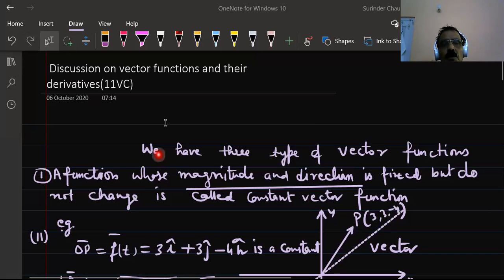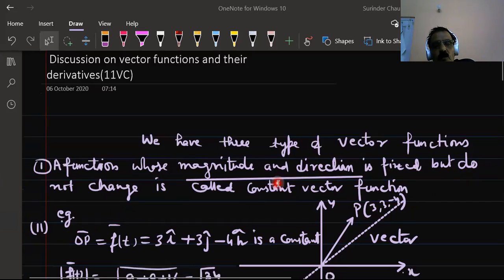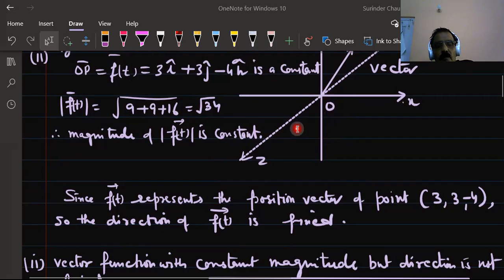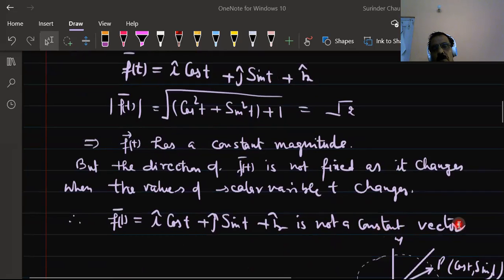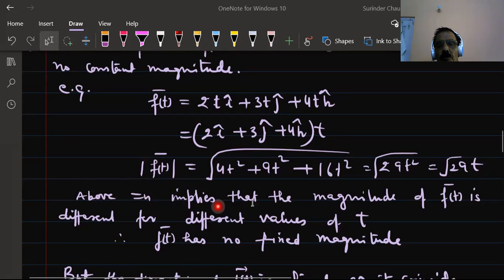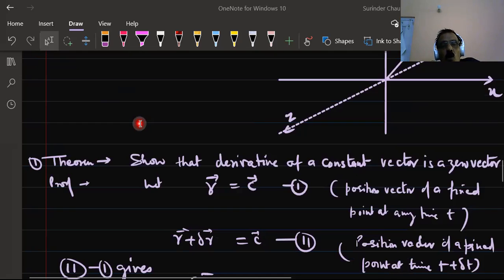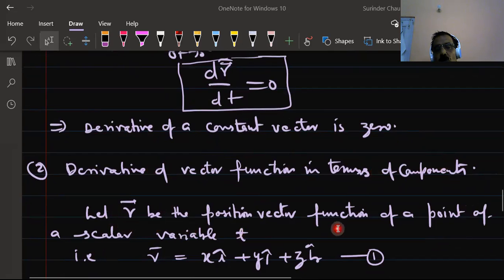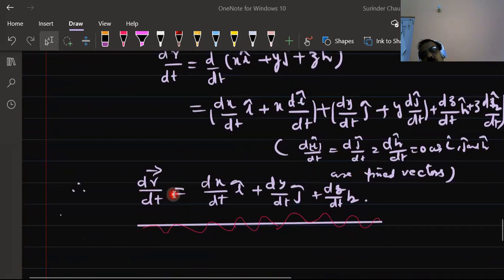Types of vector functions and their derivative (8-VC-2)